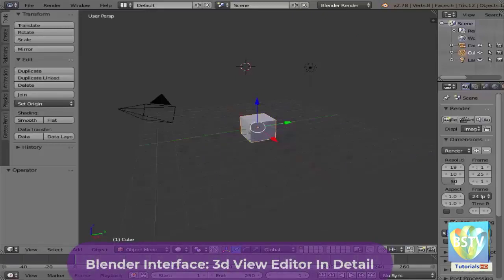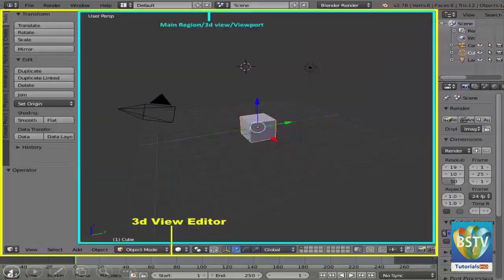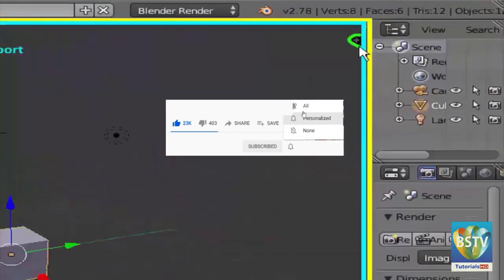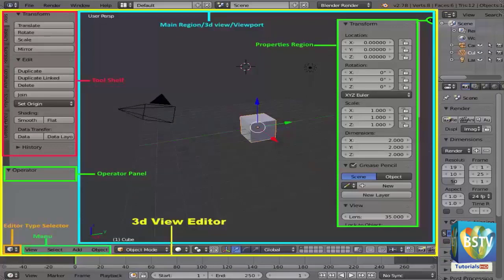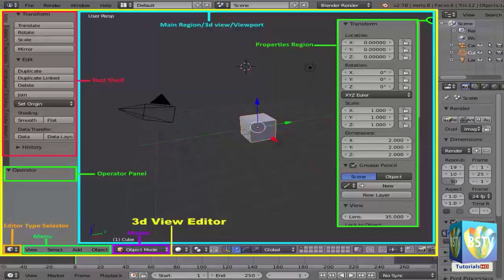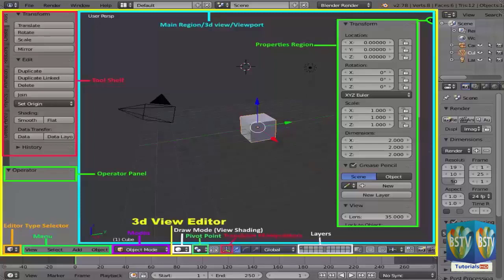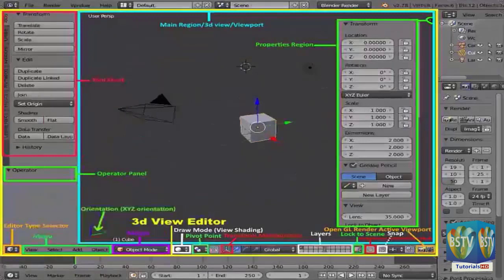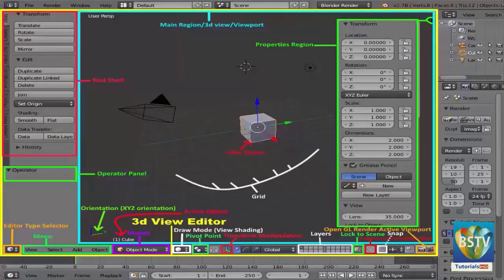Blender Interface Part 3: 3d View Editor in Detail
You will learn about 3d view editor in detail. in this video you will learn what are available on 3d view editor.